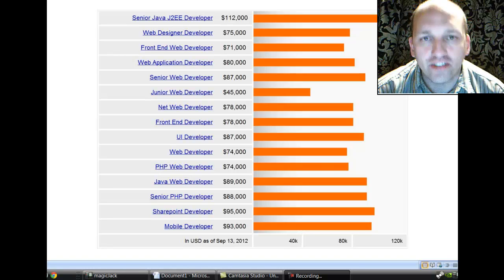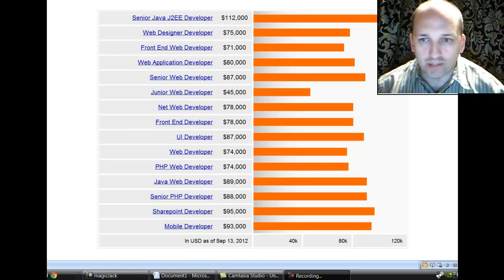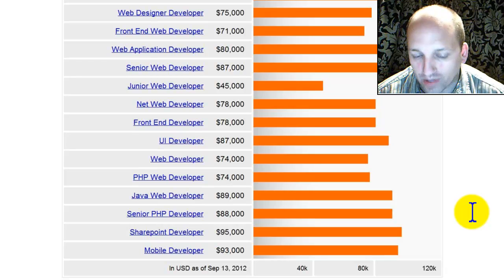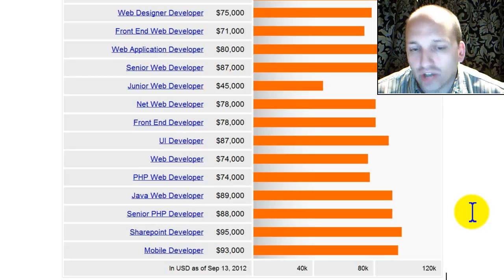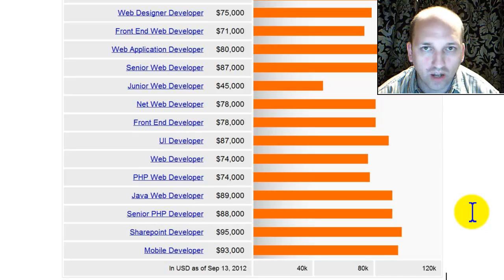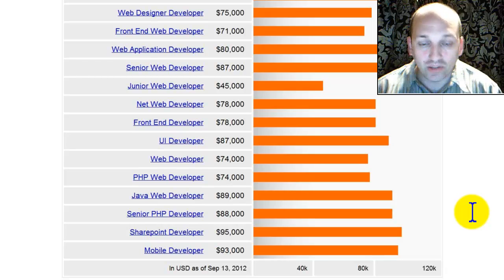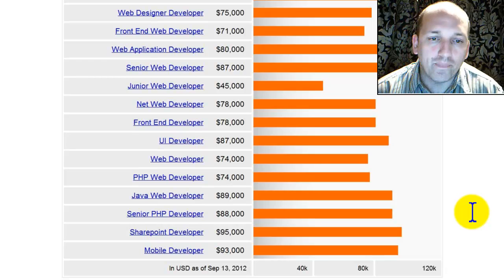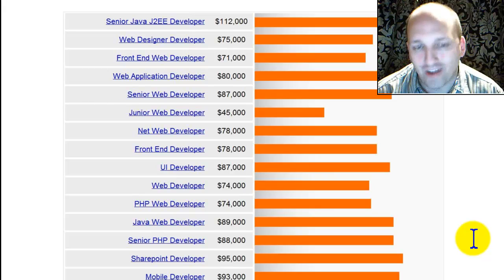Software Developer SALARY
Limited to 50 coupons per course. Must register by December 31, 2012

The above link is good for a maximum of 500 sales made before 1st October.

"Developer Salary""web developer salary""front end developer salary""php developer salary""java developer salary""app developer salary""SharePoint developer salary"